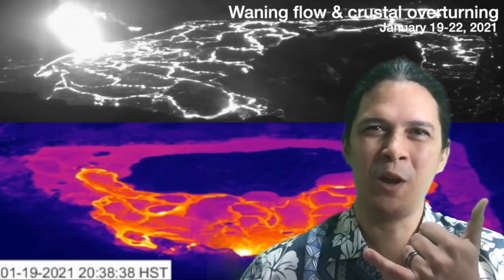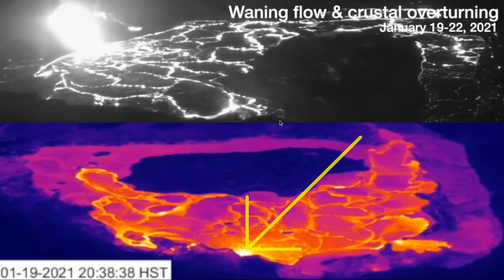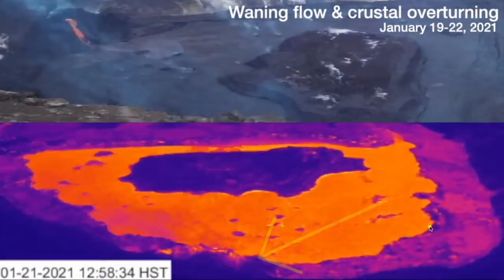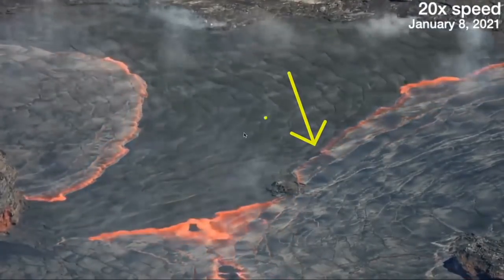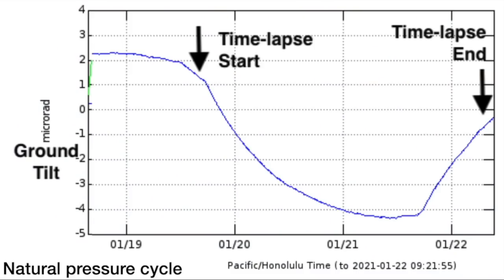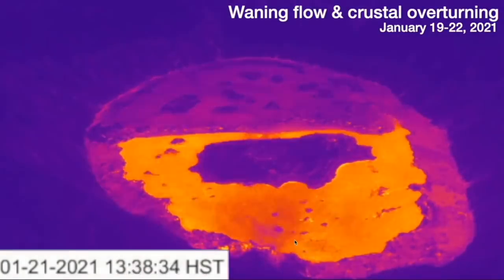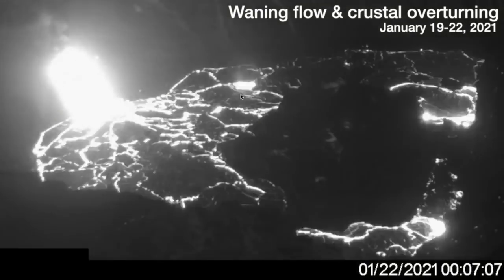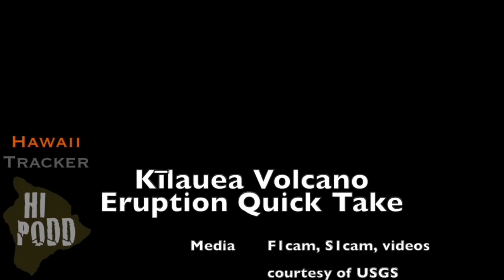Eruption Quick Take: Waning flow & crustal overturning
In today’s quick take we examine what happened when the lava flow was reduced out of the West Vent over the last two and a half days, in response to a natural pressure cycle on the volcano. The lava lake crust stagnates and repeatedly overturns, with pulses of lava flows potentially inducing the sequences, which we illustrate with USGS video clips.

We present our time-lapse compilations juxtaposing the USGS Hawaiian Volcano Observatory’s web-cams looking into Kīlauea volcano, in the pit of Halemaʻumaʻu. The upper image shows the visible image S1cam with a view towards the north, and the lower image shows the thermal image F1cam with a view towards the east. The sequences end after the natural pressure cycle increase, with a visible increase in lava flows which continues at the present time.

Images from F1cam & S1cam & Video courtesy of USGS Hawaiian Volcano Observatory
Image collection: Bob Martin
Compilation & narration: Philip Ong